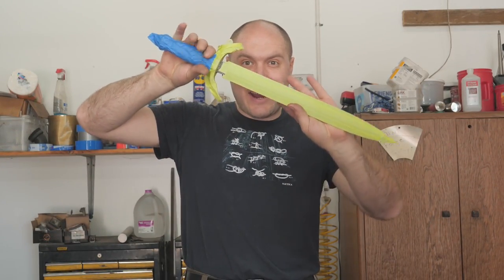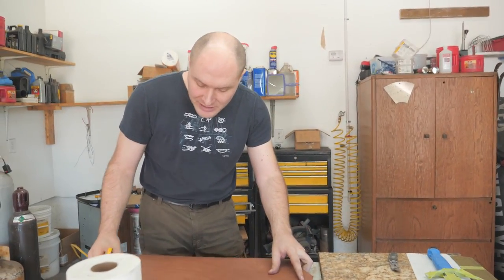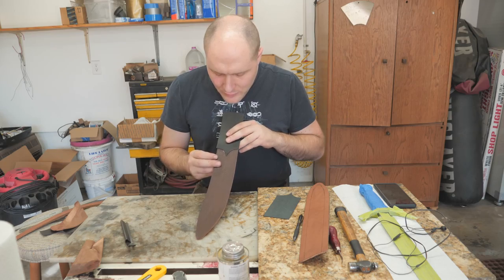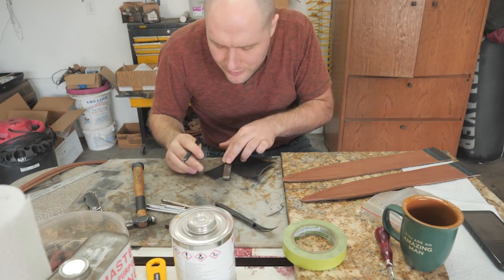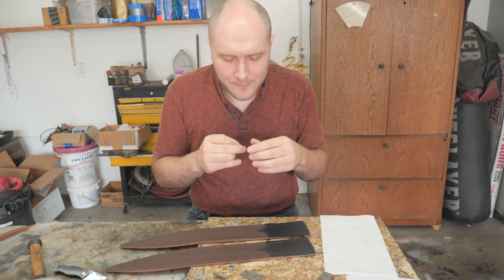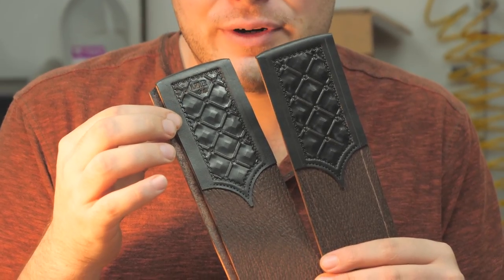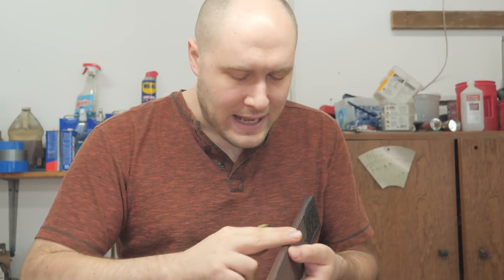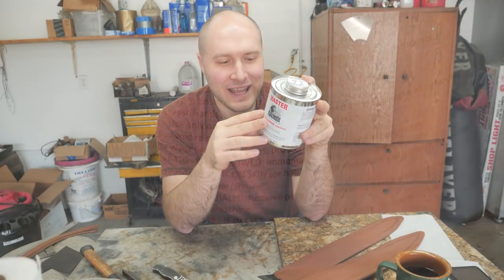How to Make a Sheath for a Dagger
We are making a sheath to hold Kyle's 194 knife he made, which is a dagger.  If you are into leather making, sheath, knives, swords, daggers, and if you own a hammer, this is the video for you!

I am a full-time Mastersmith knifemaker, and I love my job! I specialize in forged fixed blade knives and also make many other types of beautiful knives.

In March of 2007, I went to the W.F. Moran School of Bladesmithing in Old Washington, Arkansas where I took a two week class on Intro to Bladesmithing under ABS Mastersmiths Bert Gaston and Greg Neely. This is where I learned how to make a blade that would pass the ABS Journeyman Smith Performance Test, after that I took a class on Handles and Guards under ABS Mastersmith Jim Walker where I learned how to make handles out of stag, exotic woods and many other materials.

In June, 2011 I received my Mastersmith Stamp at the Atlanta BLADE Show. Now that I have been granted my MS certification I have a desire to expand my field and continue learning and teaching what I learn, God has given me all the opportunities and teachers that I’ve had and I thank Him for giving me the ability to do something I love.